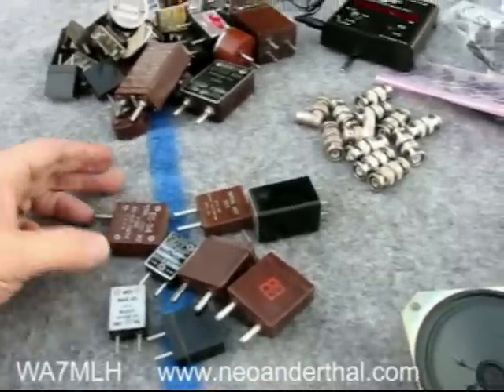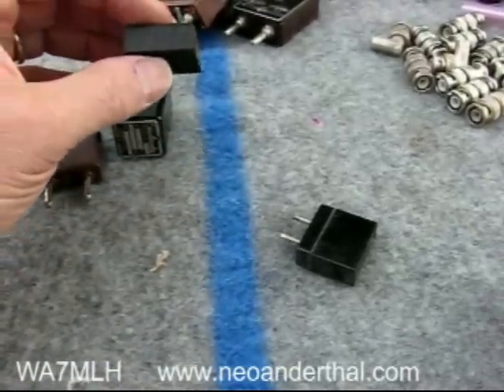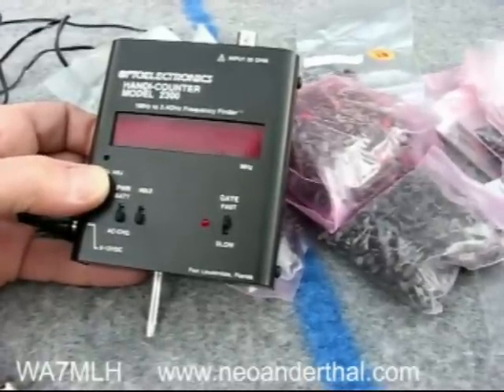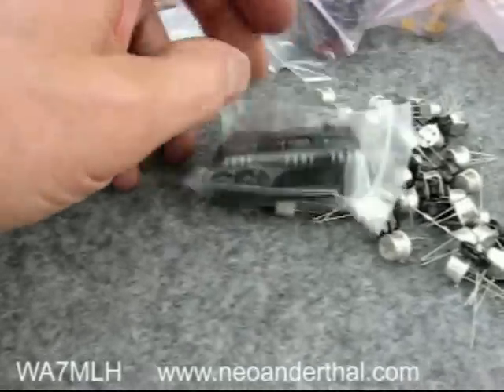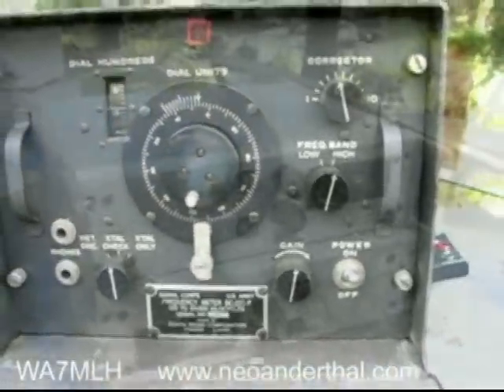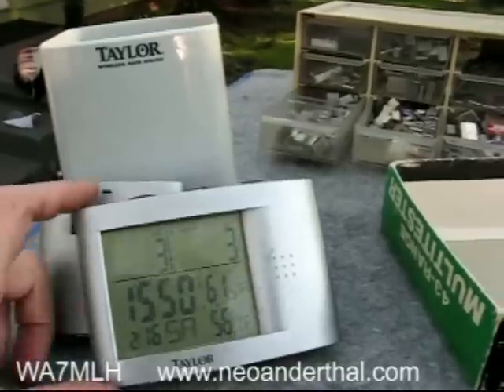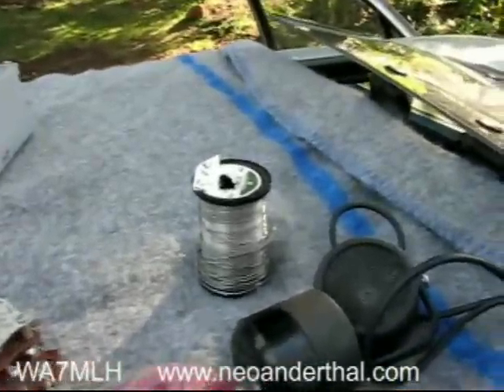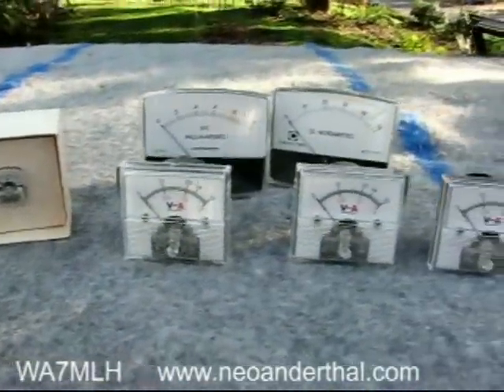wa7mlh Hamfest Stuff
Rickreall Feb 2008 hamfest stuff